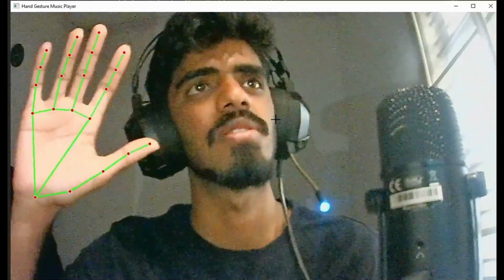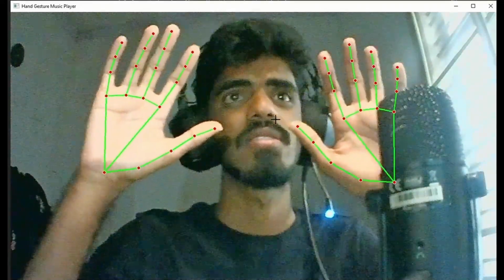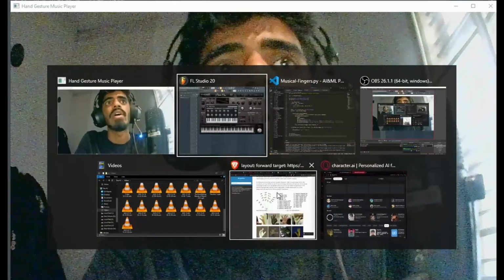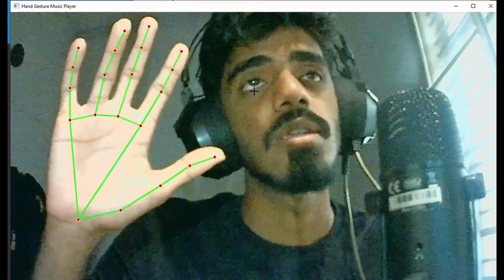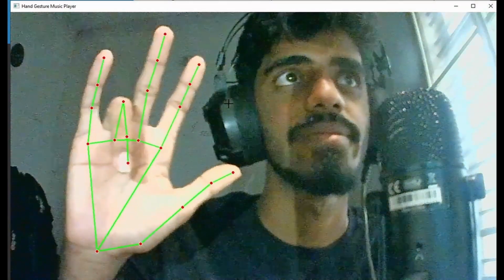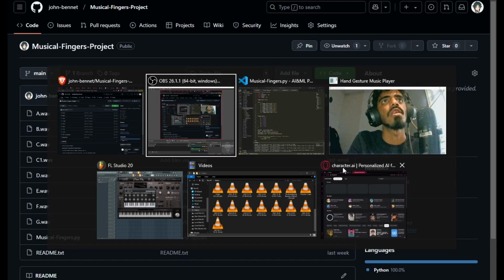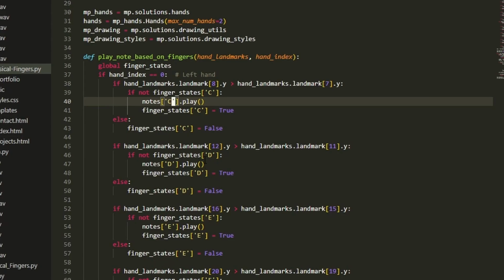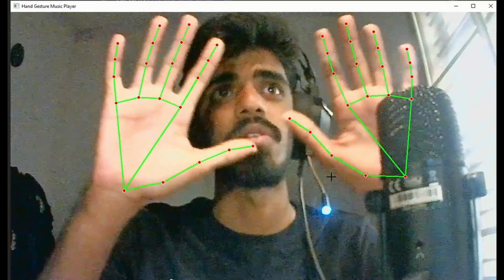Musical Fingers: Play Music with Hand Gestures! 🎶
INSTRUCTIONS TO RUN MUSICAL FINGERS Python PROJECT:

1. Install Python Libraries PyGame, MediaPipe, and cv2.

2. Copy and Paste Audio Files (C.wav D.wav etc...) in your working directory.

3. Copy Musical_Fingers.py file.

4. Run the Code.

  (Do Re Mi Fa So La Ti Do) - Western Classical Musical Notes.

  (Sa Re Ga Ma Pa Da Ni Sa) -  Indian Classical Musical Notes.

6. Play a Song contracting respective fingers.

Chapters:

00:00 - 20:00 - Intro
21:00 - 1:20 - Demonstration
1:21 - 2:55 - Working Explanation
2:56 - 4:10 - Source Code Explanation
4:11 - 5:19 - Special Song
5:20 - 5:37 - End